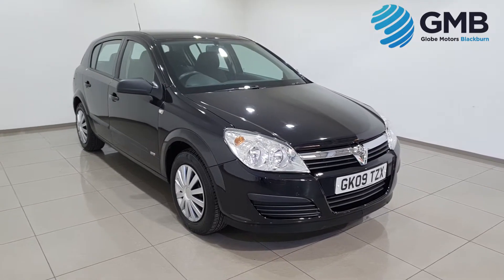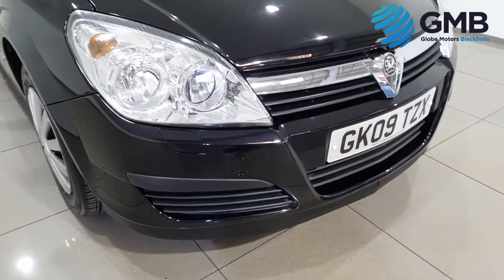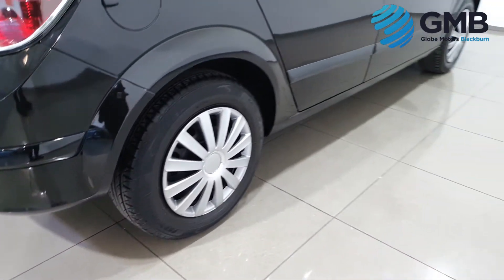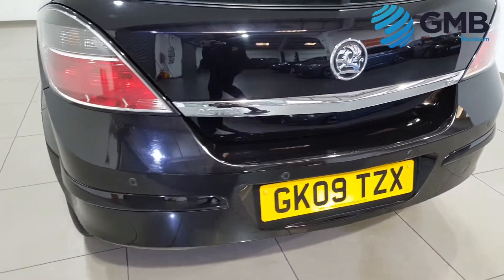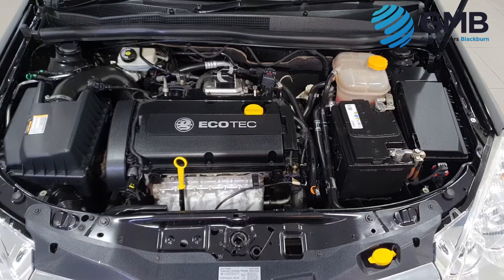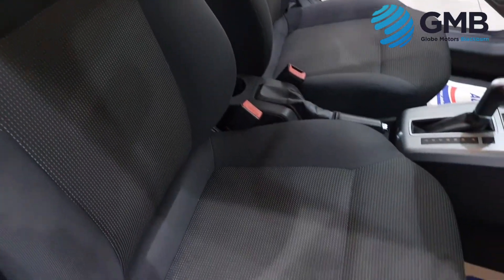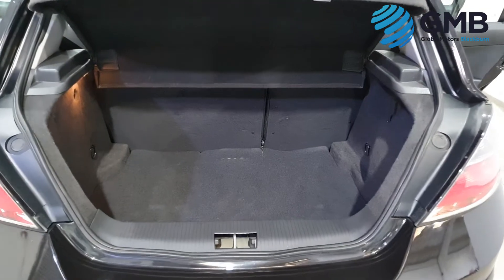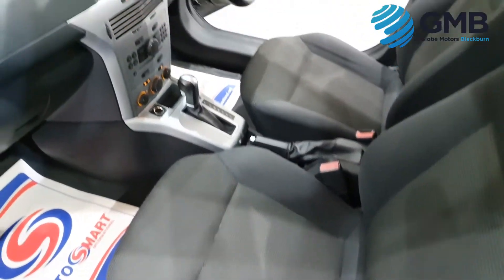2009 09 VAUXHALL ASTRA 1 8 LIFE AC 16V E4 5DR AUTOMATIC